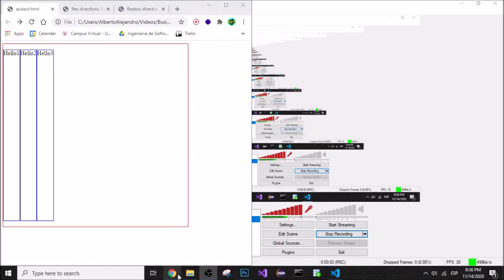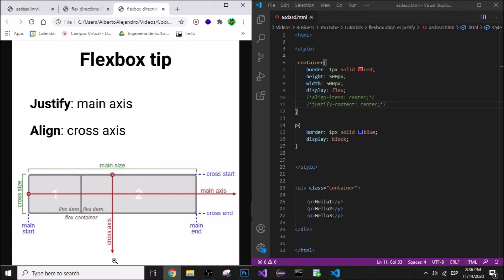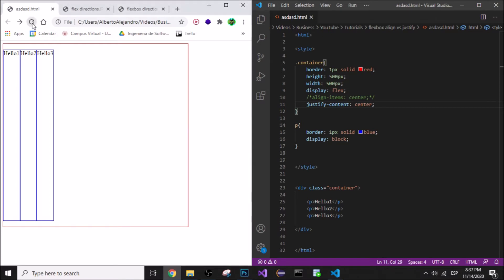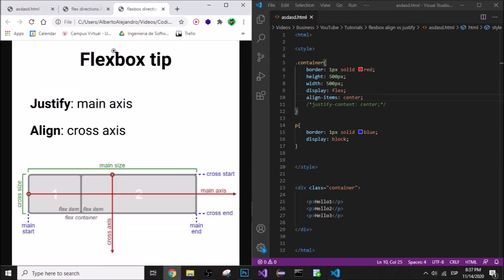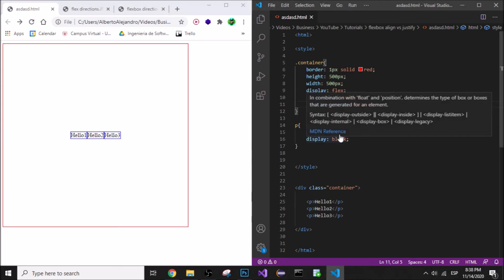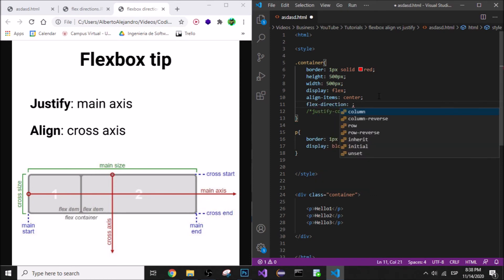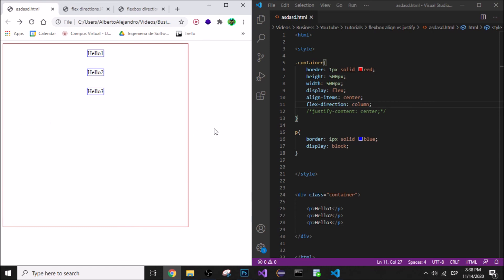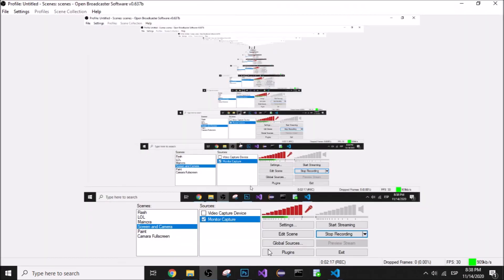CSS Flexbox difference between justify content and align items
what is the difference between justify content and align items in css
With this you will learn how to center elements vertically and horizontally. Or how to align elements to the end or the beginning of the container vertically or horizontally

So in flexbox we have a main axis and a cross axis. When we say justify we are talking about the main axis and when we say align we are talking about the cross axis.

By default the main axis is the horizontal one, but if we say flex-direction: column; now the main axis will be the vertical one